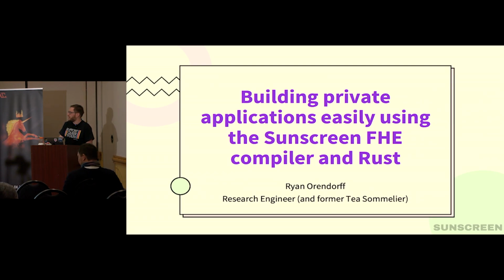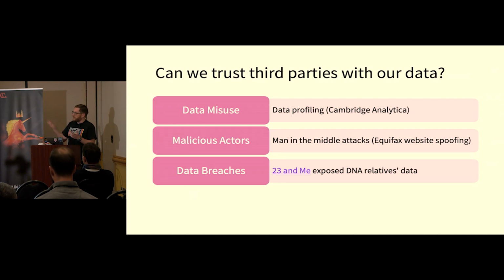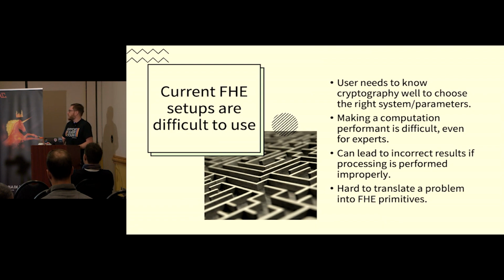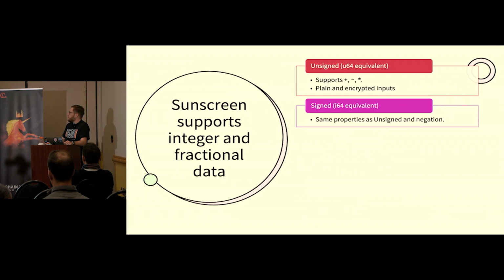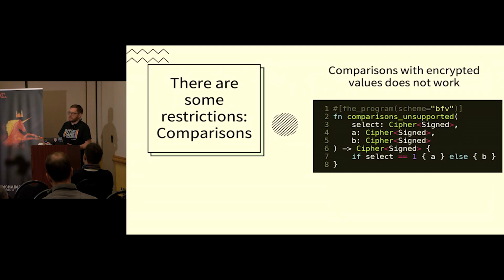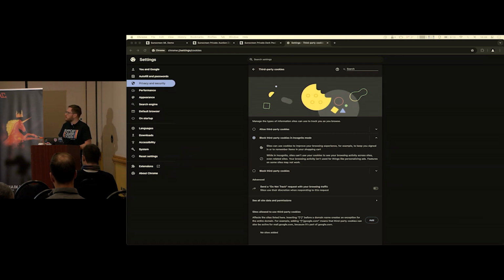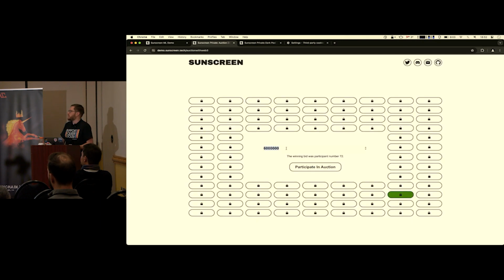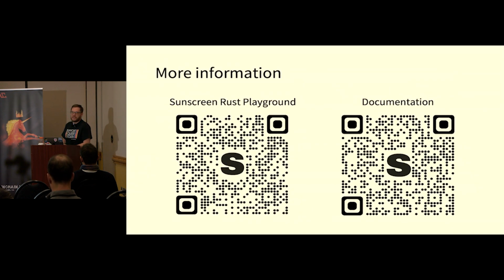Building Private And Secure Applications Easily Using The Sunscreen FHE Compiler&Rust-Ryan Orendorff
Building Private And Secure Applications Easily Using The Sunscreen Fully Homomorphic Encryption Compiler And Rust by Ryan Orendorff at LambdaConf2024.

Fully homomorphic encryption (FHE) is a technology that allowed arbitrary computation over encrypted data without ever decrypting it. For example, users could upload encrypted data to a cloud, have the cloud process that data without the decryption key, and retrieve meaningful results without the server ever learning what the content of the encrypted data was. With privacy being a major focus across tech, FHE provided the means for users to control their data while retaining the functionality they enjoyed in their apps, all in a way that was resistant against data mining, malicious actors, and data breaches.

In his talk, Ryan covered the basics of how FHE worked, the challenges in implementing a secure application in modern frameworks, and how FHE could bridge this gap. He discussed how engineers could use the Sunscreen FHE compiler to compile Rust programs into secure programs without being cryptography experts. Finally, he demonstrated how to implement a secure machine learning application that enabled users to get valuable results without the server learning what the data or result was.